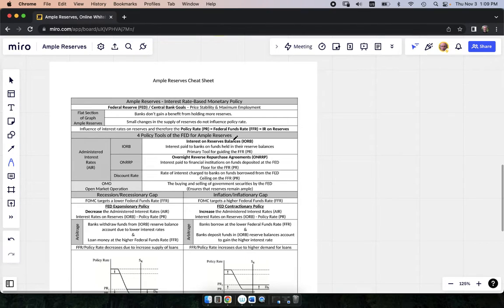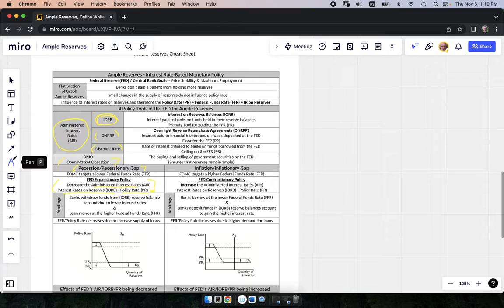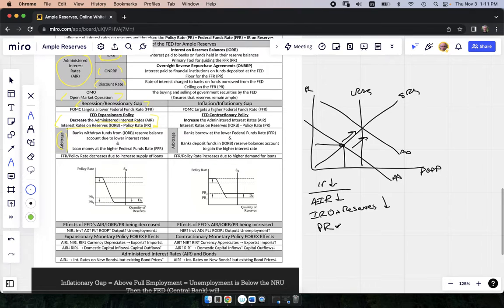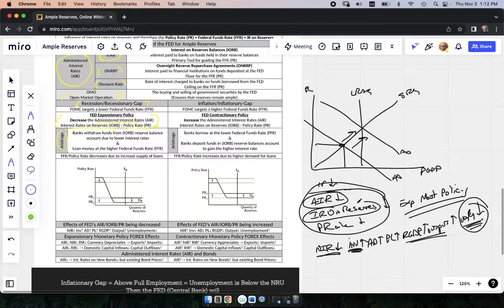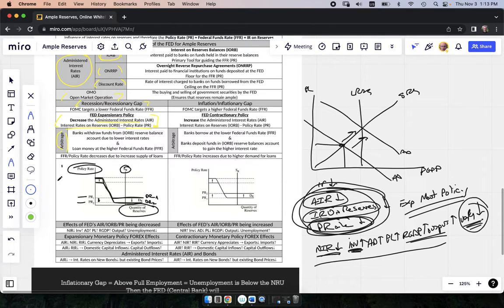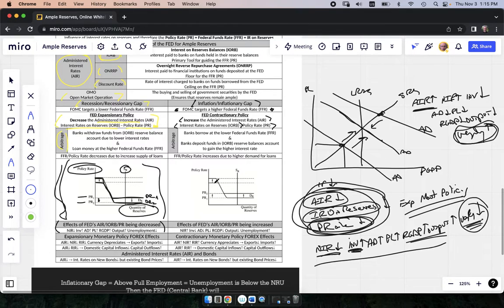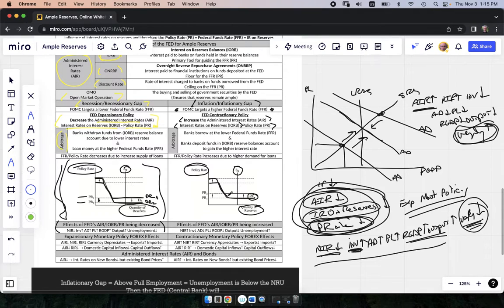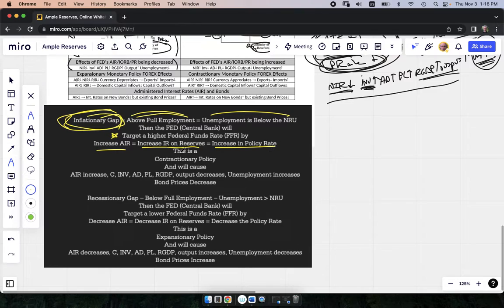Quick - Ample Reserves "Monetary Policy" AP Macro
Tight explanation on understanding  Ample Reserves questions,